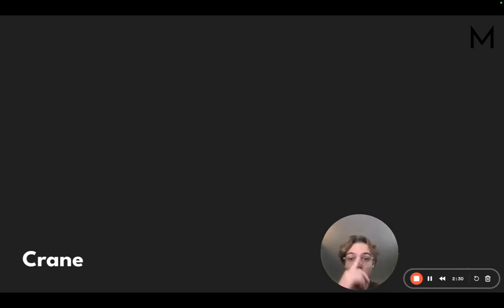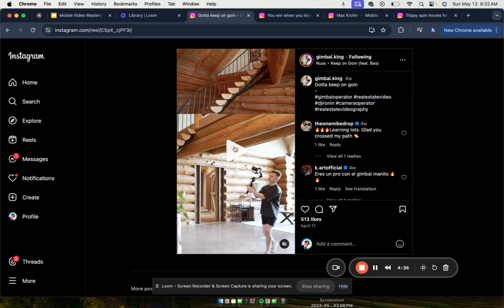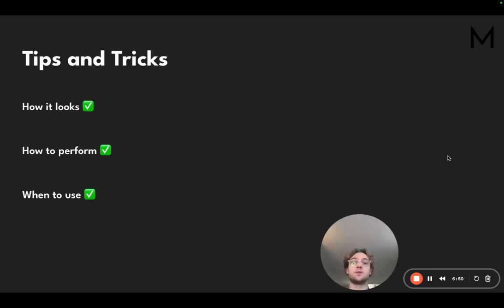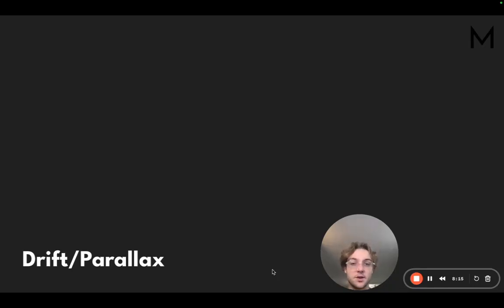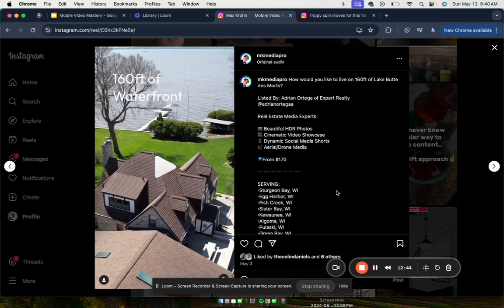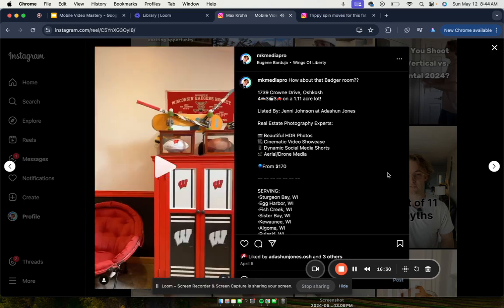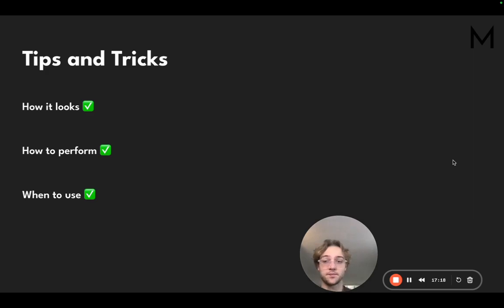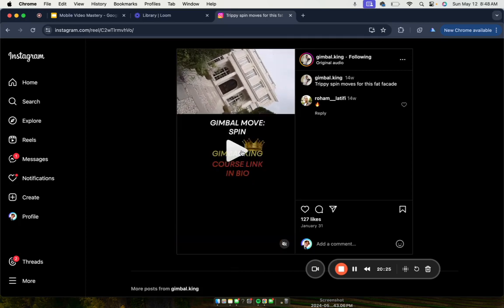Advanced Real Estate Shots - Don't Underestimate!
Some of these shots are very difficult so be sure to practice these over and over before planning on incorporating them in a video. Watch the next and final part of this series tomorrow at 4 PM CST!

SMMA, Agency Life, Day In The Life, Business Owner, GHL, Personal Finance, Stock Market, Budgeting, Real Estate, Realtor, Personal Brand, Marketing, HighLevel.